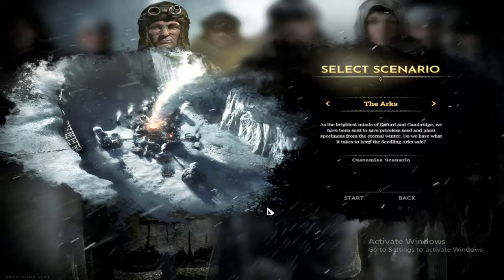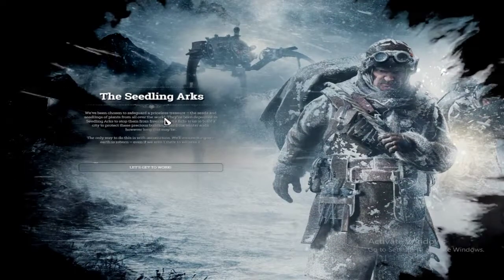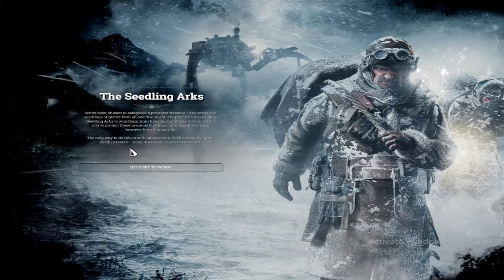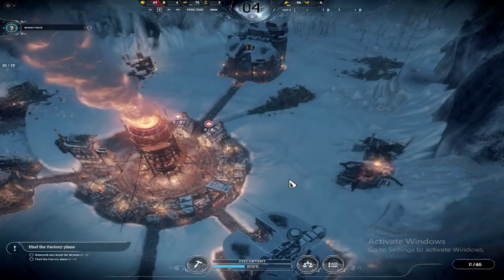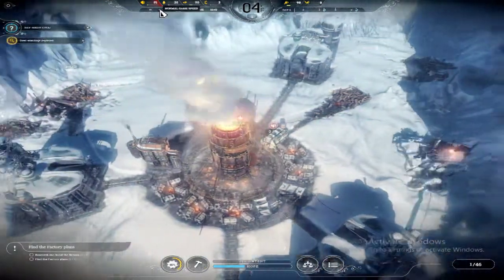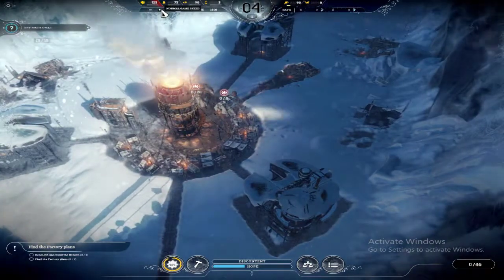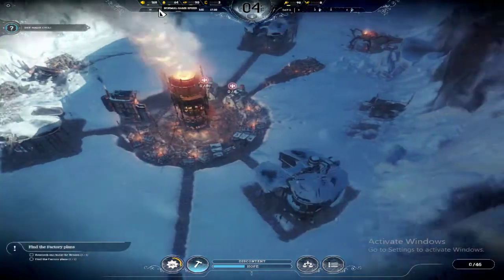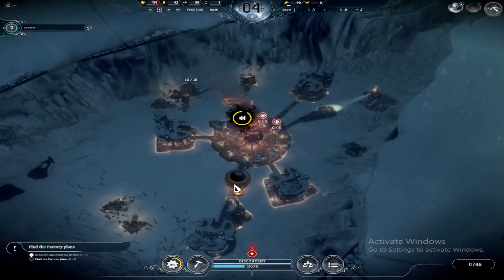Frostpunk: The Arks! Ep.1